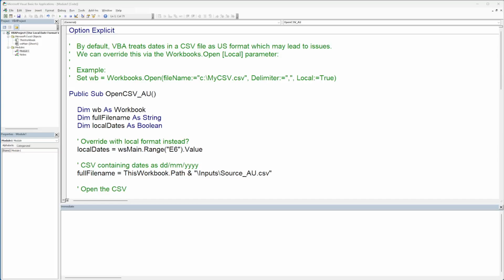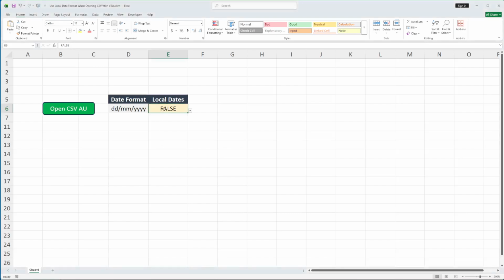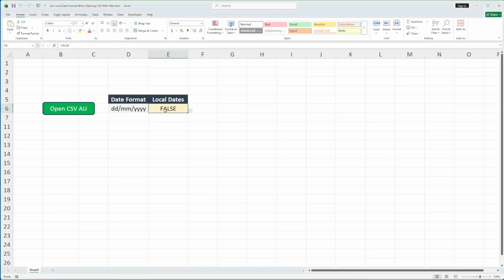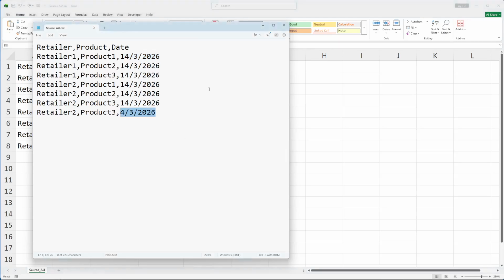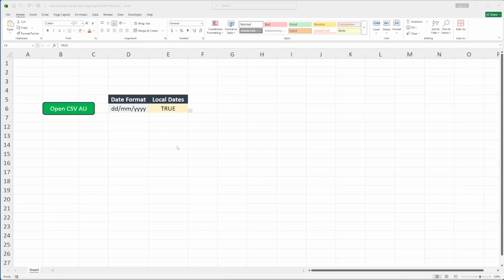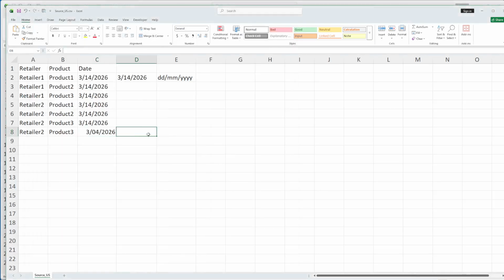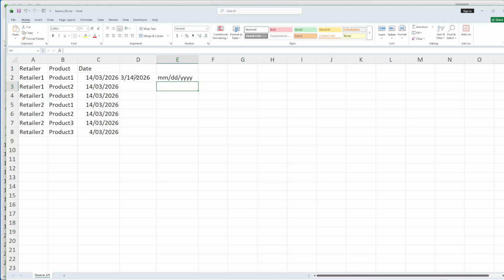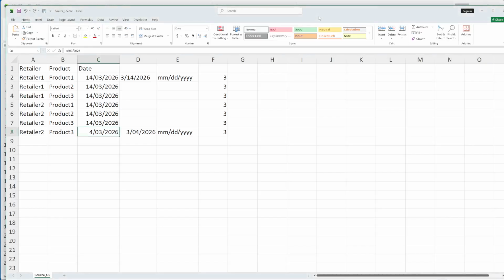Use Local Date Format When Opening CSV In VBA (There's A Catch)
If your macro needs to open a CSV you may notice it treats the dates as US format and this may causes issues. In today's video I show how to override this behaviour so it uses your local format instead. Even if you already know how, keep watching as there is an exception and I'll talk about that as well.